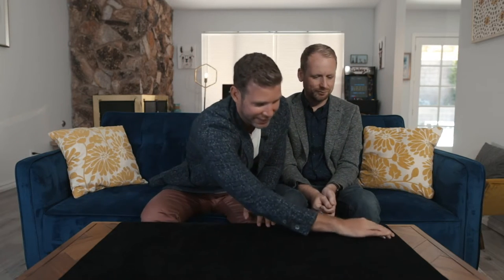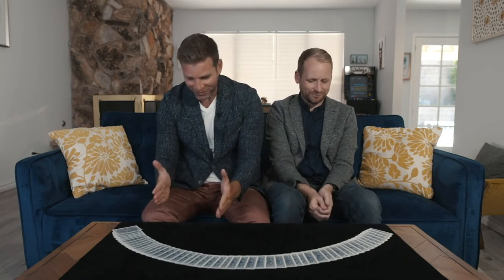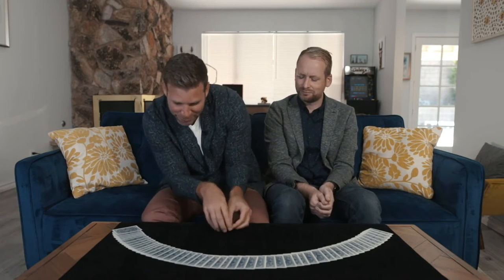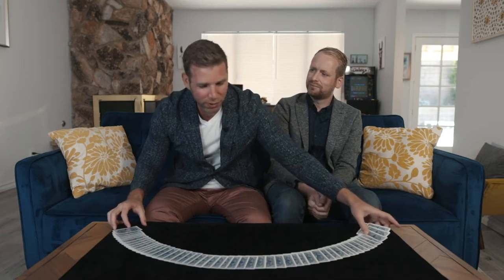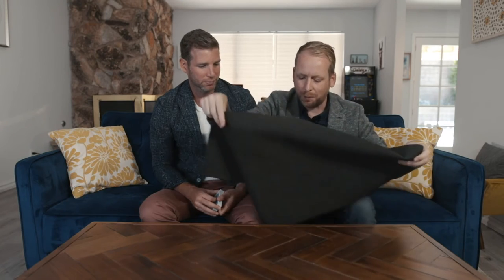Giant Close-Up Pad by Vanishing Inc.